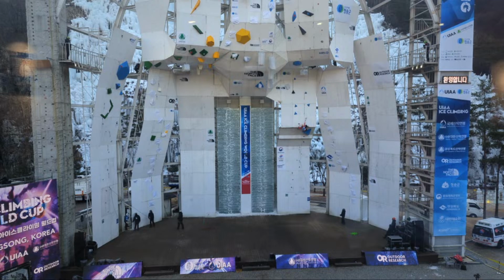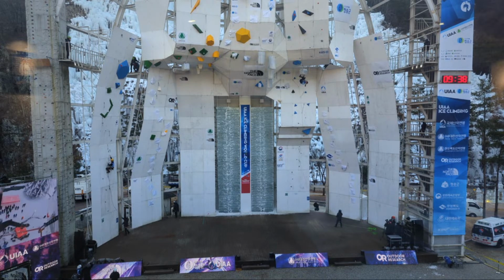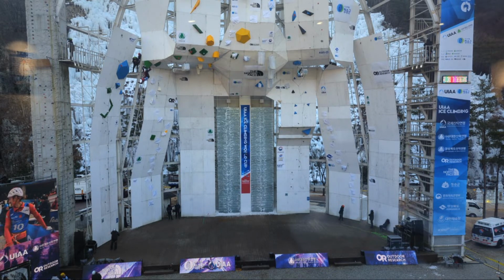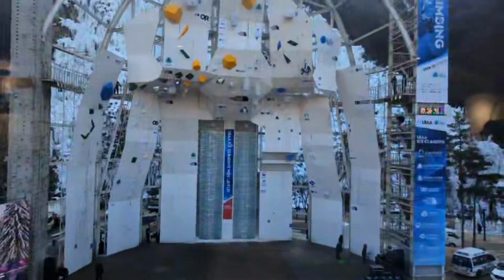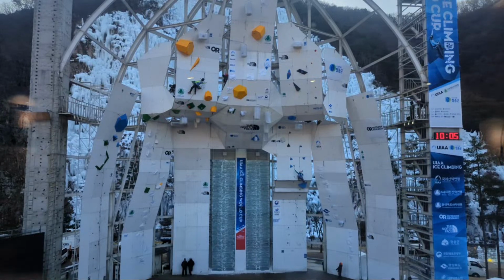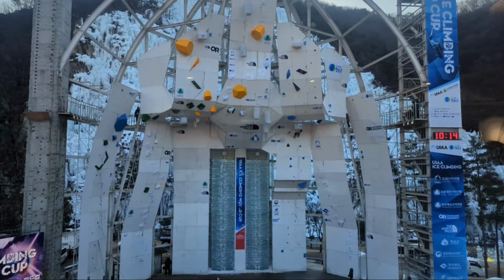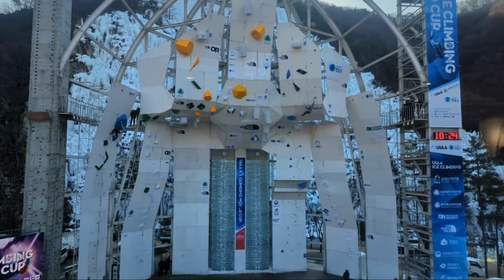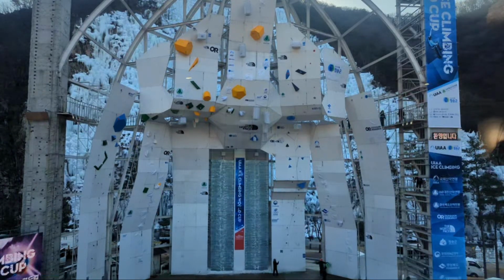UIAA Ice Climbing World Cup 2024 from Cheongsong, Korea LEAD SEMI FINALS